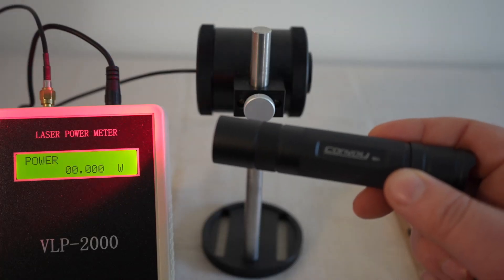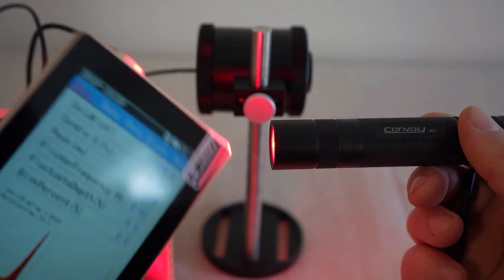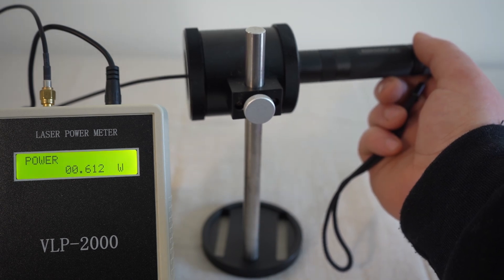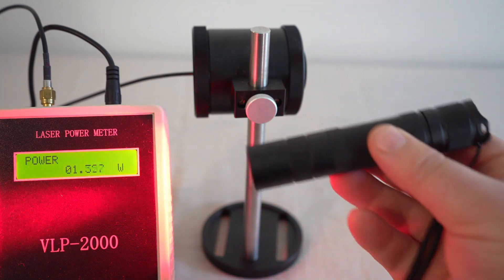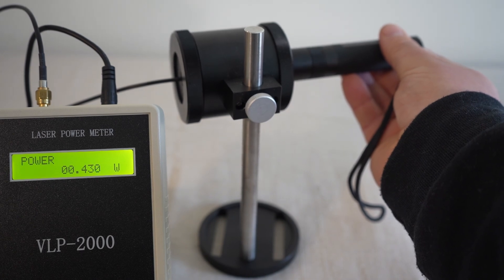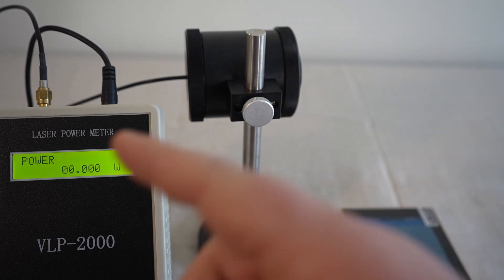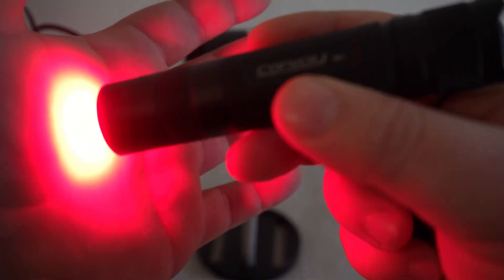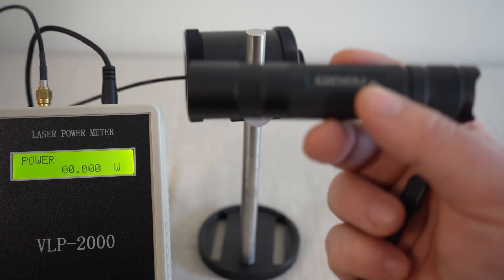Best Cheap Red Light Therapy Torch Review: AliExpress Convoy S2+ SST-20-DR 660nm Flashlight